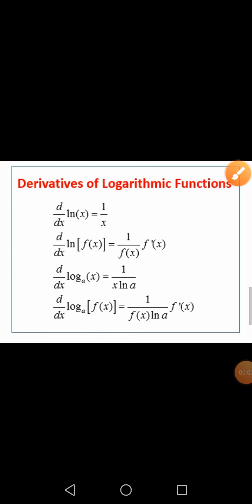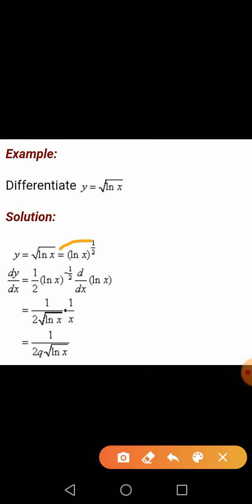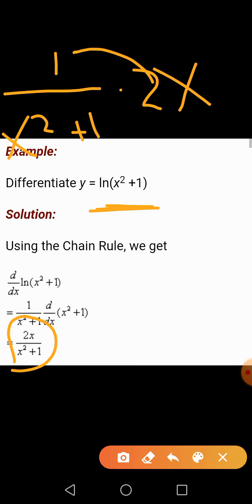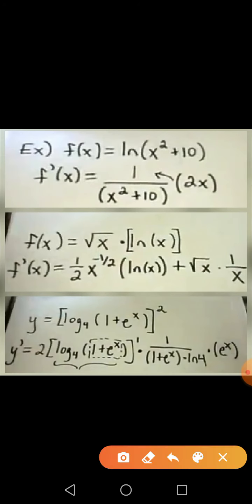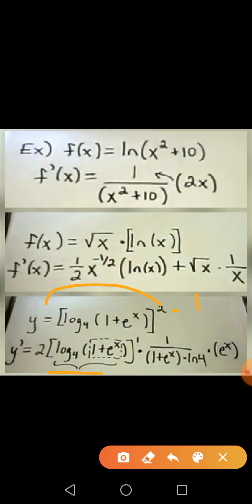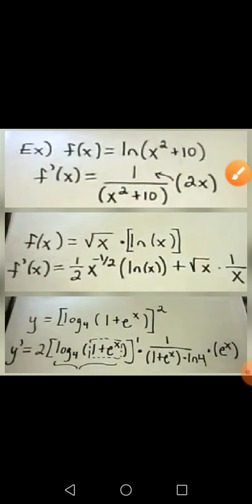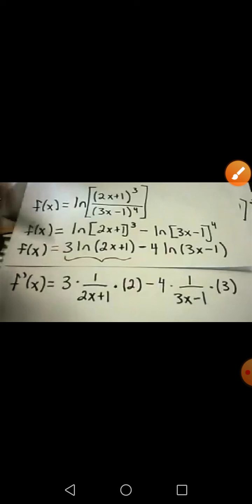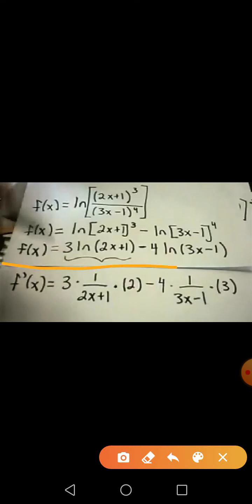deverative of logarithm